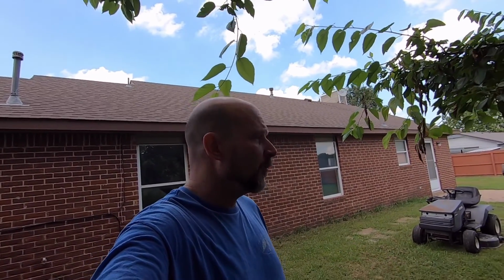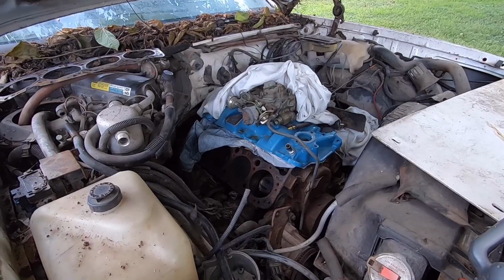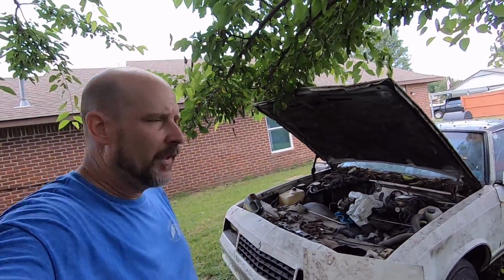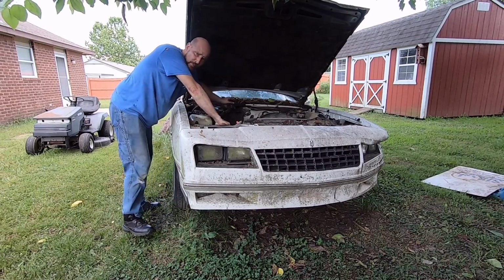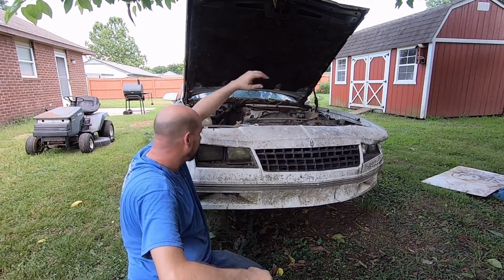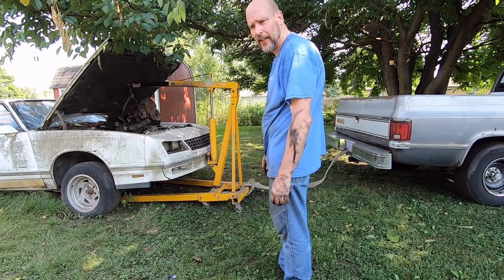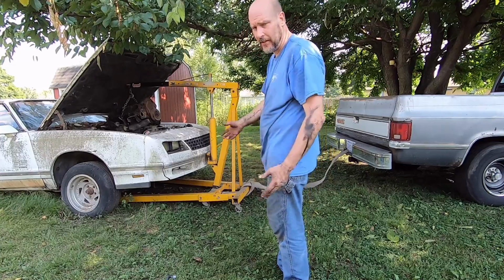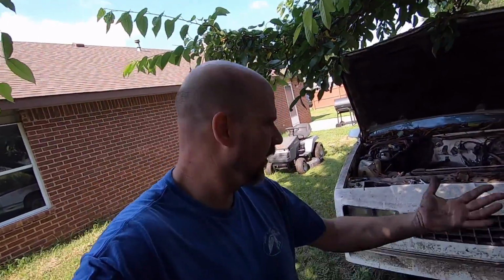1955 Chevy 4 Door Build Episode 26. Getting the 305 out of the SS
Getting the engine out so I can tear it down. Need to clean it good and check all the bearings and other stuff.